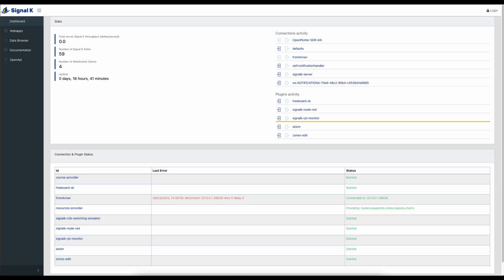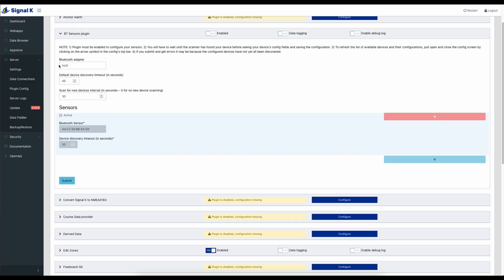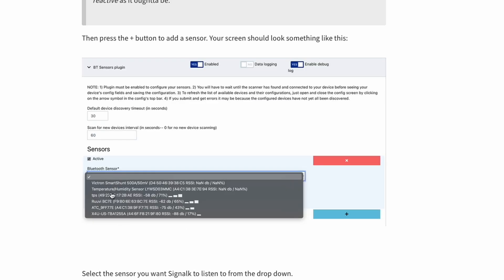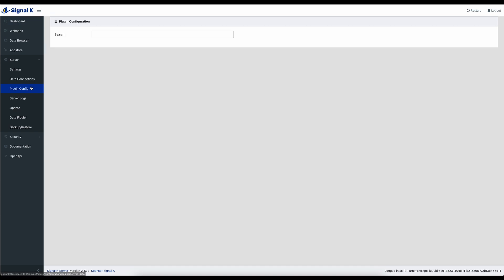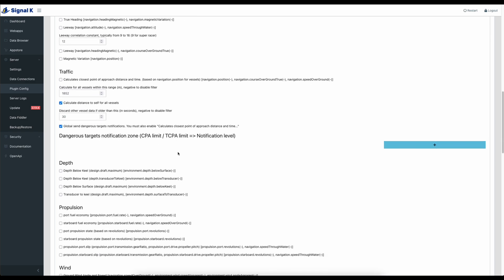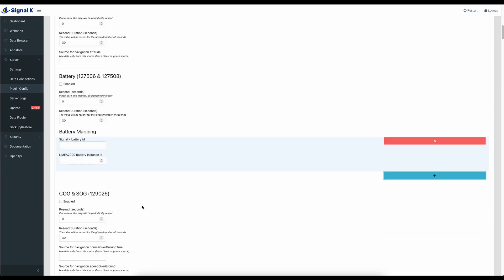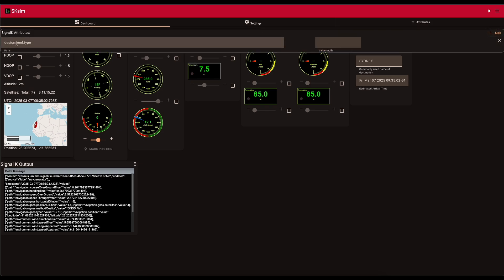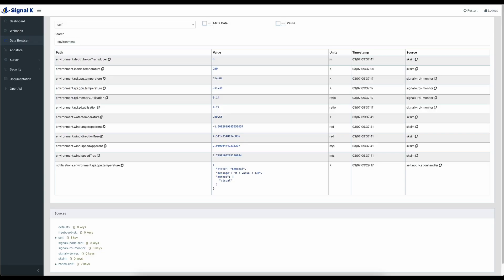5 Must-Have SignalK Plugins for Your Boat | Improve Navigation & Data Management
Looking to enhance your boat’s navigation and data monitoring? In this video, we cover 5 essential SignalK plugins that every sailor should install. These plugins will improve vessel tracking, navigation, and real-time data insights, making your sailing experience smoother and more efficient.

🔹 What You’ll Learn:
✅ Best SignalK plugins for navigation & safety
✅ How to install & configure them
✅ Why these plugins are a game-changer for sailors

📌 Chapters:
00:00 Introduction
02:03 Plugin #1 – BT Sensors Plugin
04:09 Plugin #2 – Victron BLE Plugin
06:23 Plugin #3 – Derived Data Plugin
07:52 Plugin #4 – SK to NMEA 2000 Plugin
09:49 Plugin #5 – SK Sim Plugin